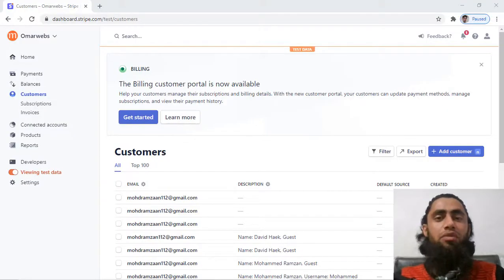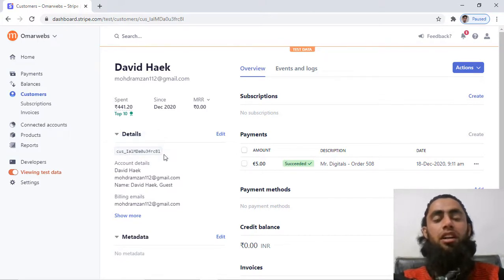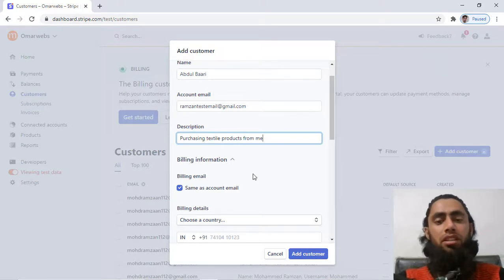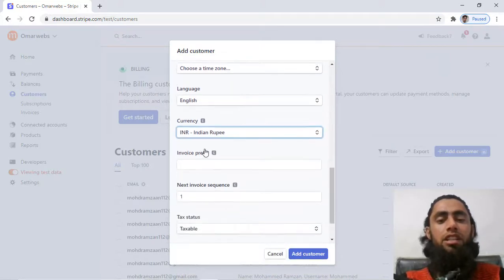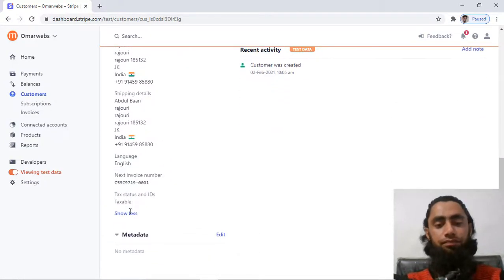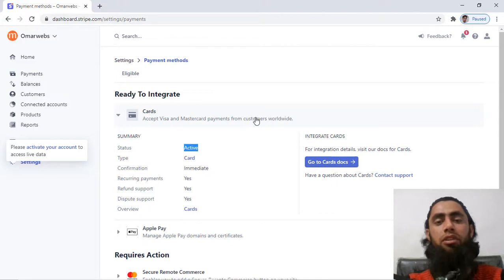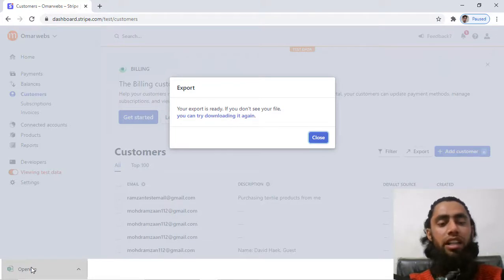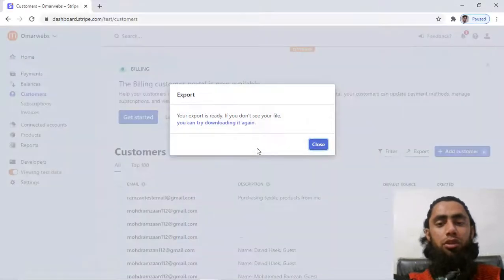How To Create a Customer in Stripe | Reuse Cards of By Customers ID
Reuse cards by customers ID. Learn how to create a customer from stripe dashboard.

👋Skype: mohdramzaan112